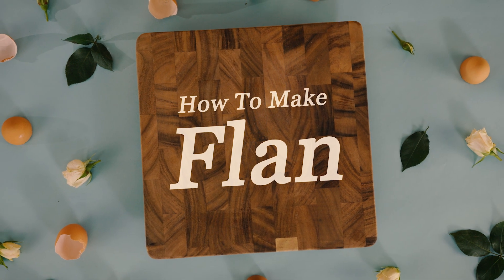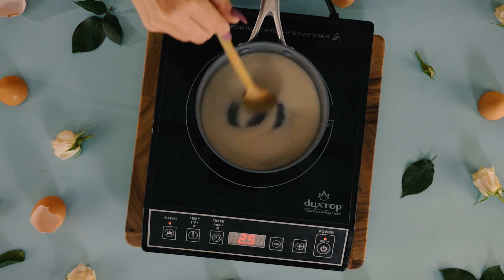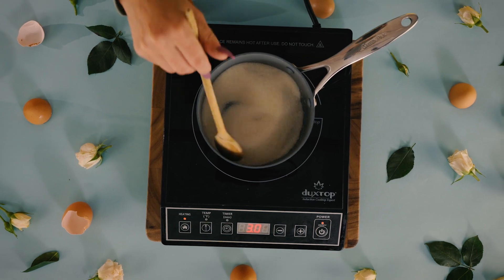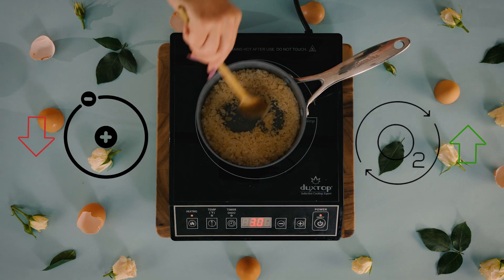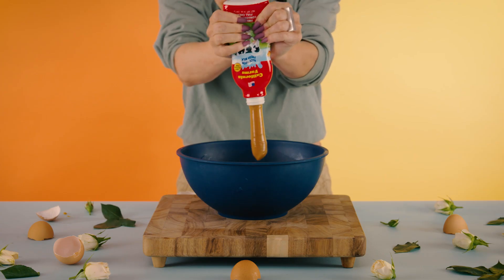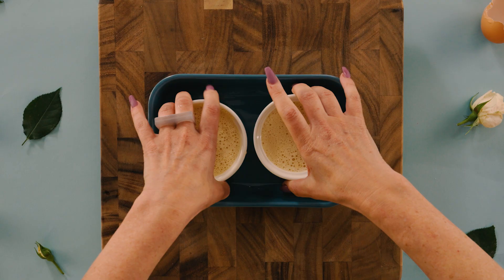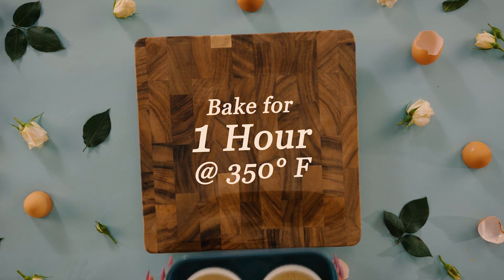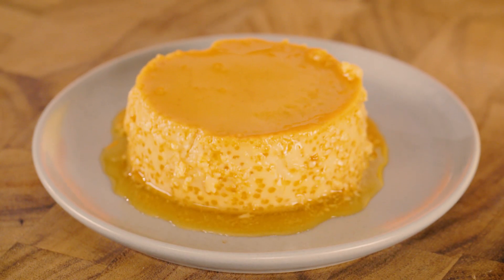How to Make Flan | Easy Caramel Flan Recipe | Chemists in the Kitchen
Looking for a classic flan recipe that’s smooth, creamy, and easy to make at home? In this episode of Chemists in the Kitchen, we break down the simple science behind this rich caramel dessert, step by step.

📋 Flan Recipe Instructions:
        1) Heat 1 cup of white sugar in a saucepan over medium-low heat until it melts and turns golden.
 2) Pour the caramel into a 6 oz ramekin, swirling to coat the bottom. Set aside.
 3) In a mixing bowl, whisk together:
      • 3 eggs
      • 14 oz sweetened condensed milk
      • 12 oz evaporated milk
      • 1 tbsp vanilla extract
 4) Pour the mixture into your prepared ramekin.
 5) Place the ramekin in a deep roasting pan with about 1 inch of water.
 6) Bake at 350°F (175°C) for 1 hour.
 7) Let it cool, run a butter knife along the edges, then flip onto a plate to serve.

Perfect for dessert lovers, chemistry fans, or anyone curious about how science makes food better.